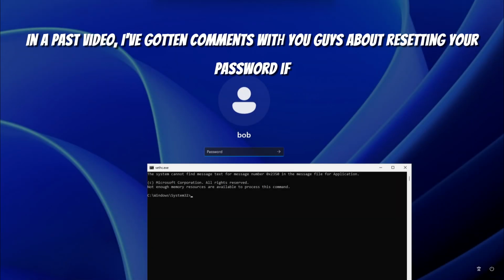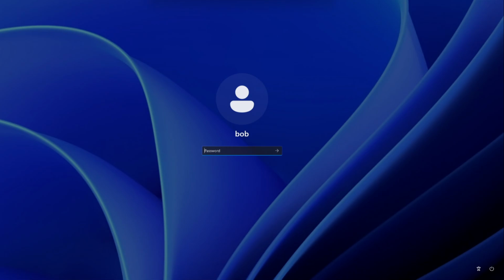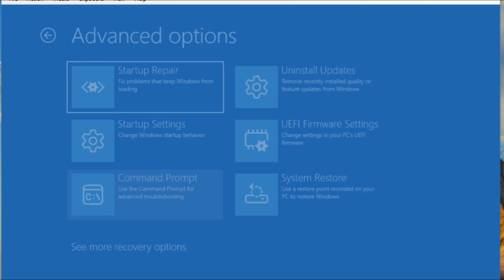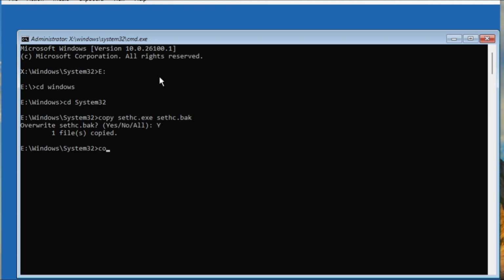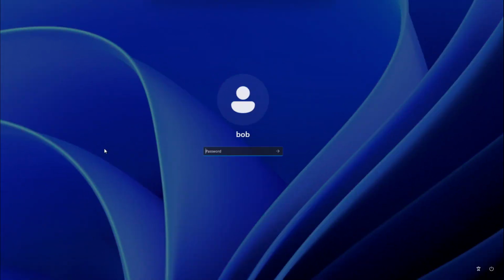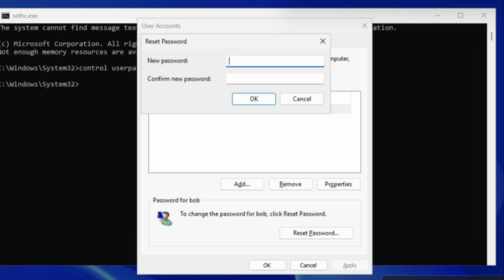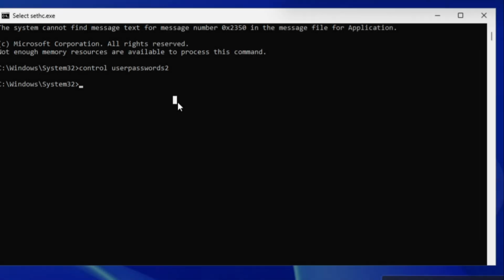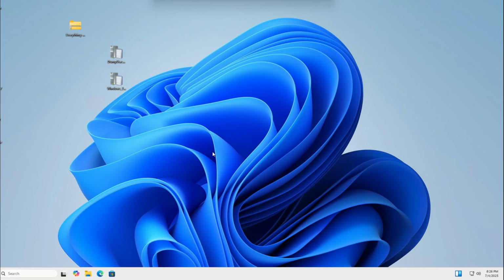Forgot your windows password?!? - 2 ways on changing it!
Forgot your windows password?? Here is 2 ways on changing it, and it works for Windows 11 and Windows 10!

✅Chapters✅
0:00 Intro
0:31 How to open command prompt at login screen
2:44 first way to reset your windows password
3:38 Second way to reset your windows password
4:28 Outro